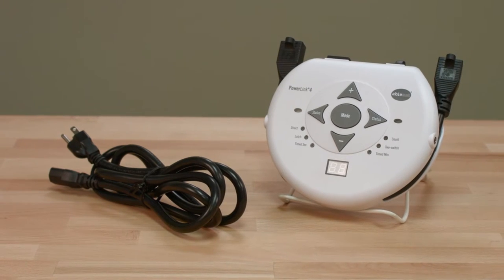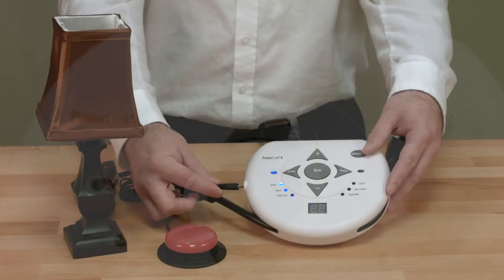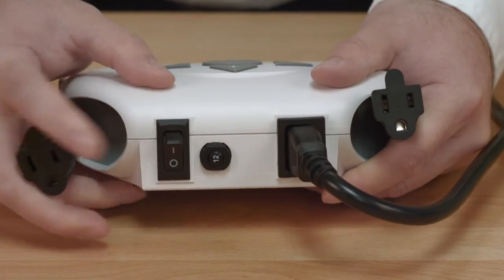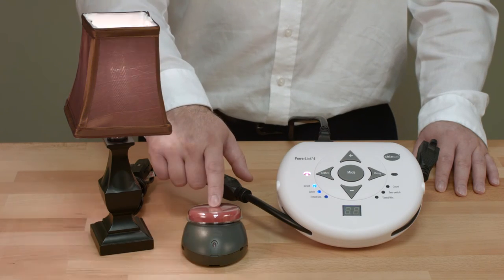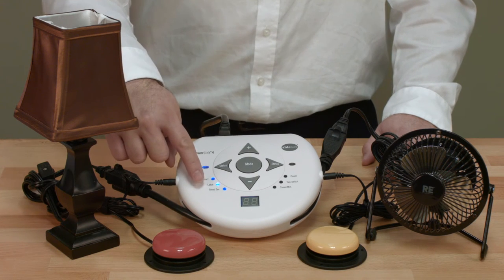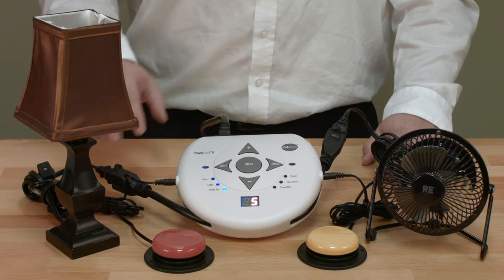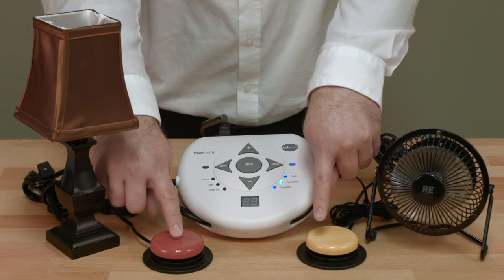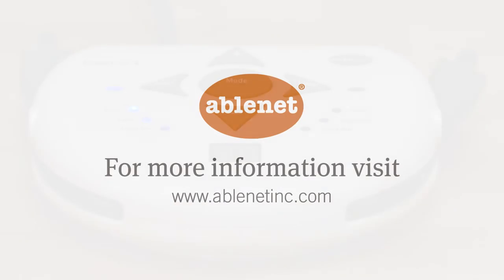AbleNet Technology Tidbits: PowerLink 4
The PowerLink 4 allows switch users to control up to 2 electrical appliances with single switches. Features 6 unique modes of control that allows you to define exactly how, and for how long, appliances will be turned on.